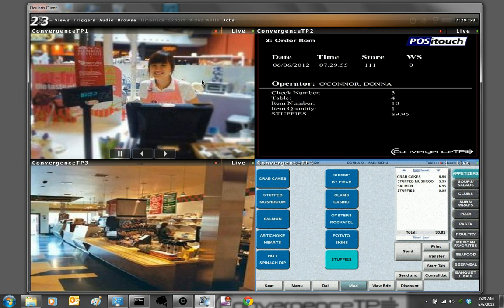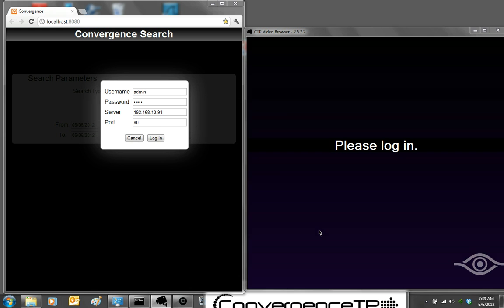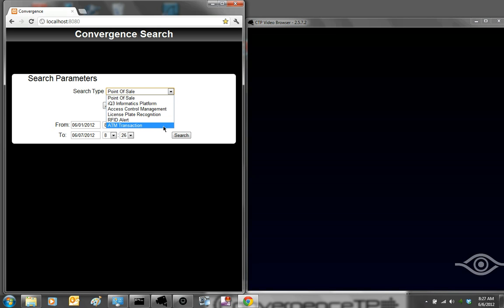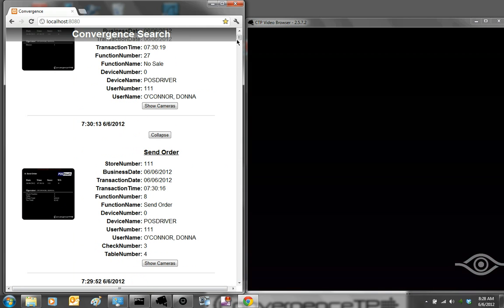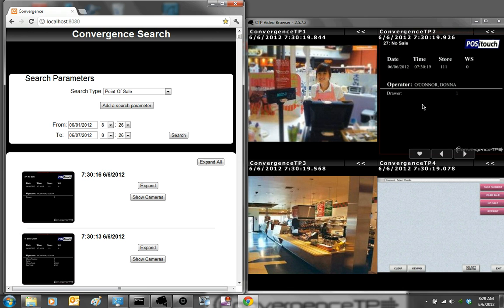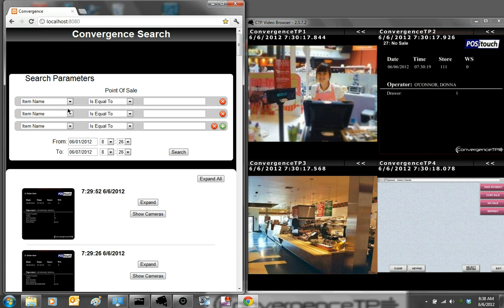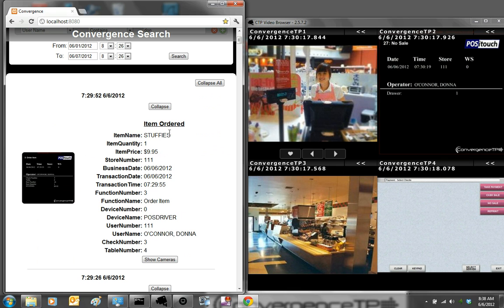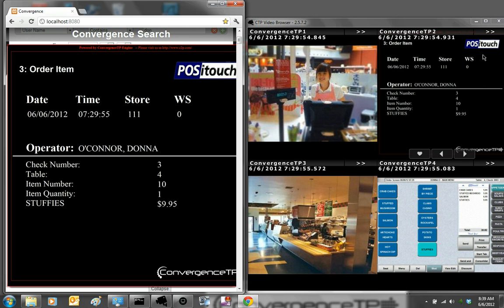ConvergenceTP: Point of Sale Demo